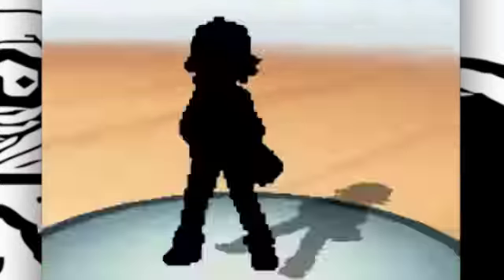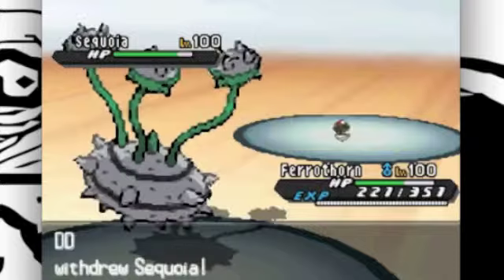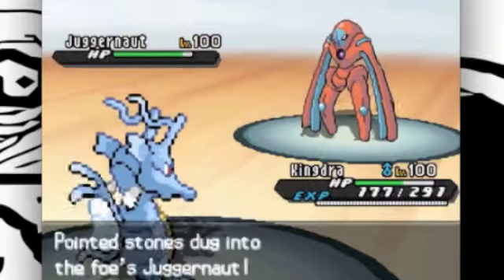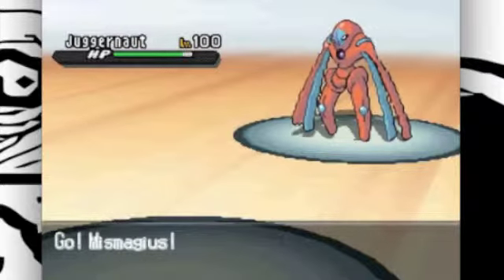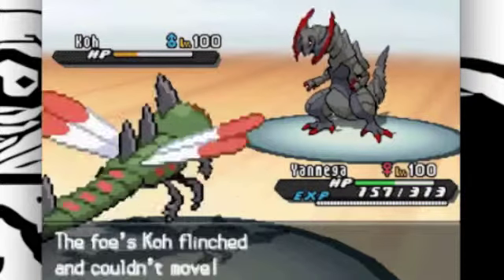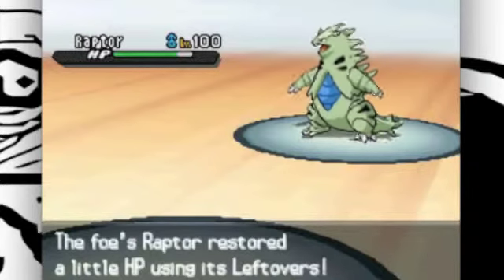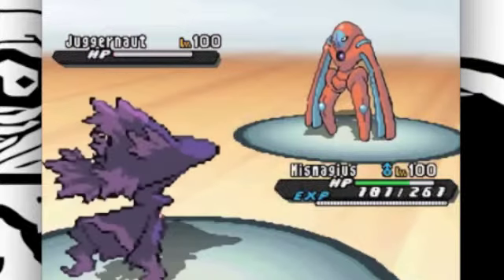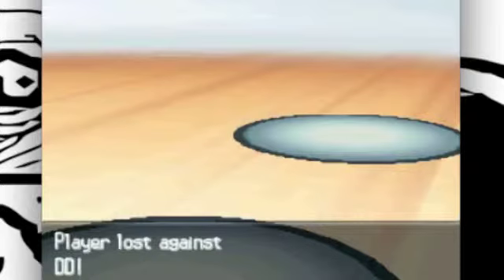Pokemon Black2 OU Wifi Battle Vs. MetalheadDragonite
I AM SO SORRY! HIS NAME IS NOT FULLMETALHEADDRAGONITE BUT SIMPLY METALHEADDRAGONITE! (Musta had FMA on my head haha) I screwed up so much with this video. I forgot to speed up the video before voice recording so it's a bit long and kinda laggy. Anyway, this is my second wifi battle and MetalheadDragonite completely decimated me (exaggeration?)